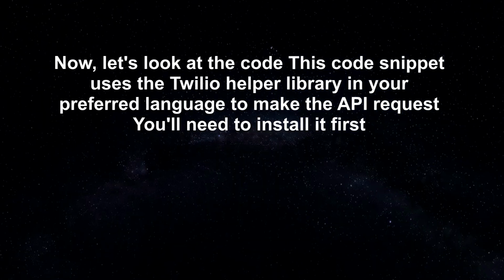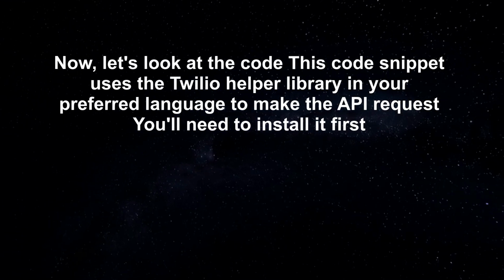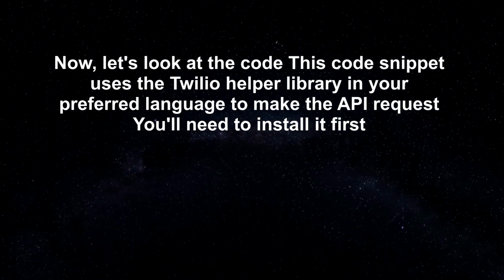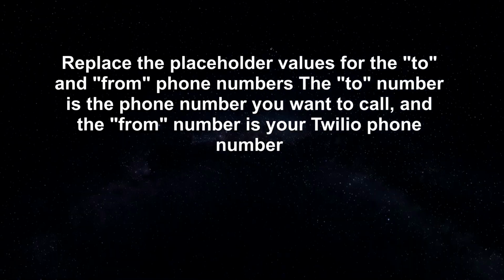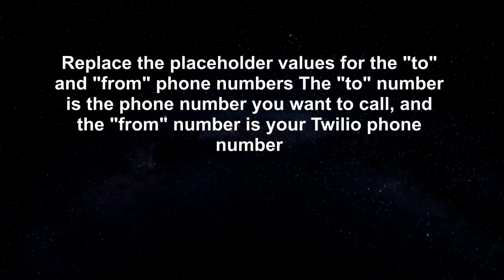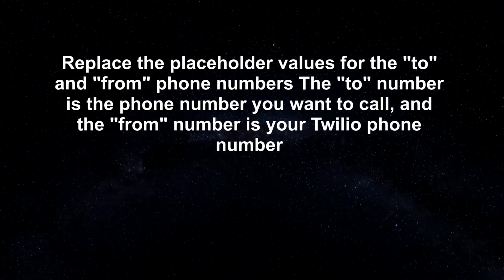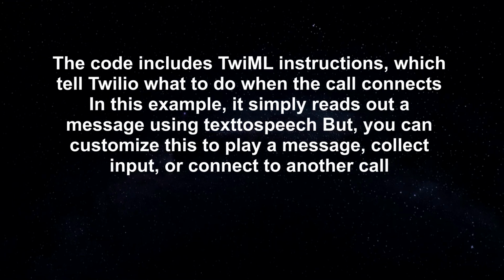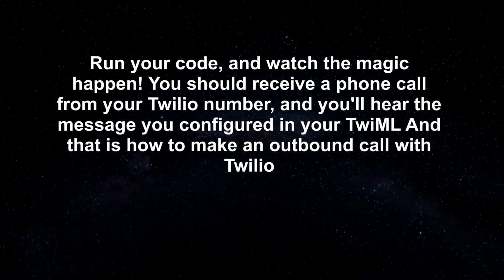How to Make an Outbound Call with Your Twilio Number - AshleyHowTo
How to Make an Outbound Call with Your Twilio Number walks through the steps to programmatically initiate an outbound phone call using a Twilio phone number, demonstrating the core functionality of Twilio's voice API for developers.

00:00 Intro
00:06 Twilio Account
00:16 Account SID and Auth Token
00:27 Twilio Phone Number
00:34 The Code
00:41 "To" and "From" Numbers
00:49 TwiML Instructions
00:58 Run the Code